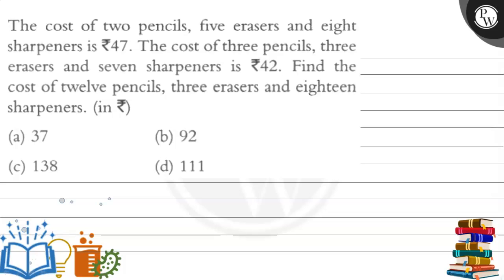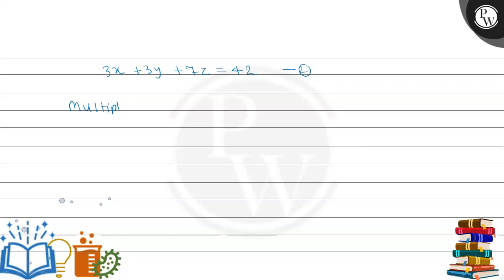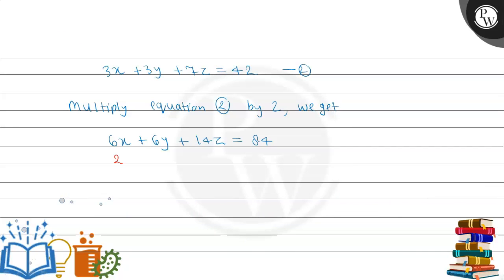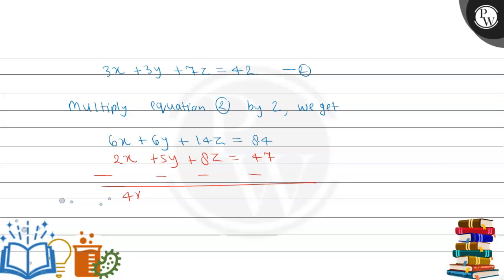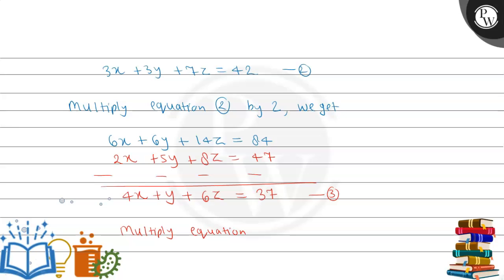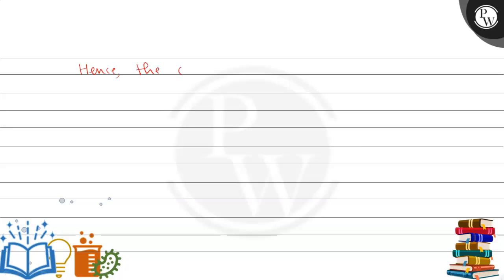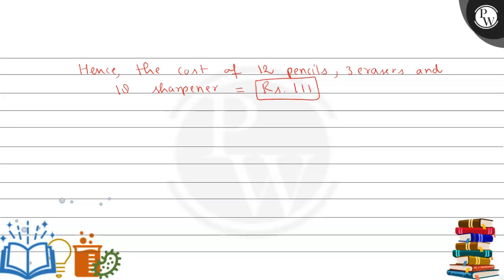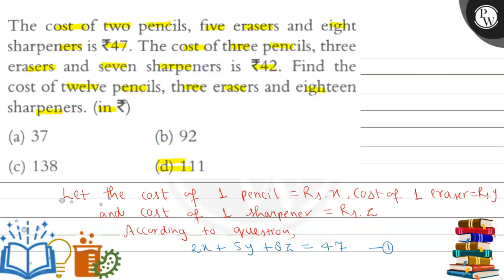The cost of two pencils, five erasers and eight sharpeners is \( ₹ 47 \). The cost of three penc...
The cost of two pencils, five erasers and eight sharpeners is \( ₹ 47 \). The cost of three pencils, three erasers and seven sharpeners is ₹ 42 . Find the cost of twelve pencils, three erasers and eighteen sharpeners. (in ₹)
(a) 37
(b) 92